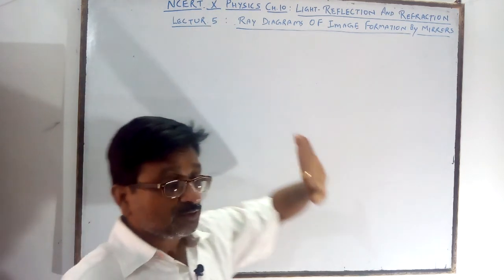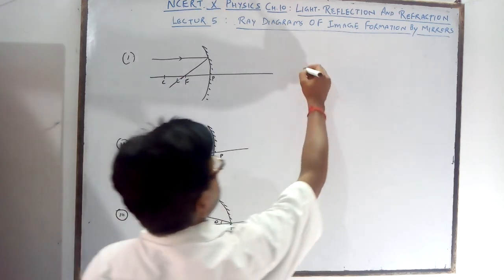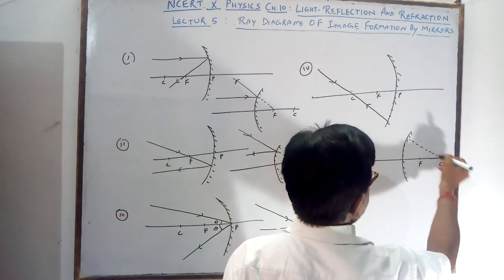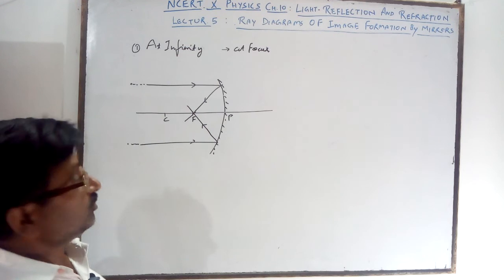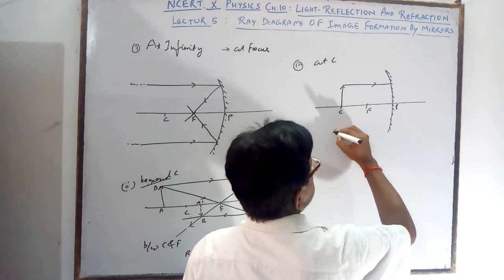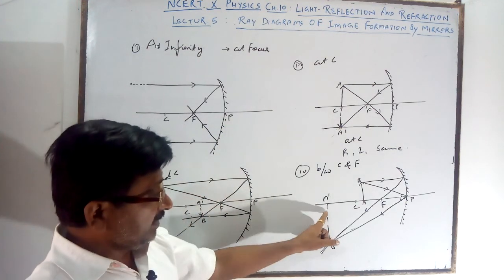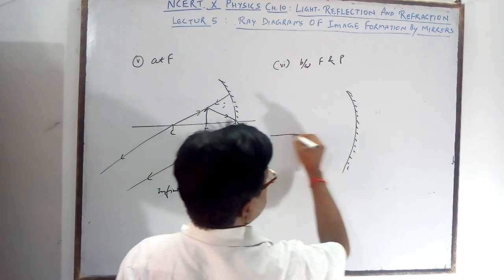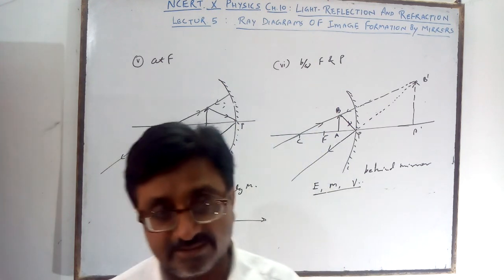NCERT X PHYSICS CH 10:*LECTURE5*Light-Reflection and Refraction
Ray diagrams of image formation by concave mirror